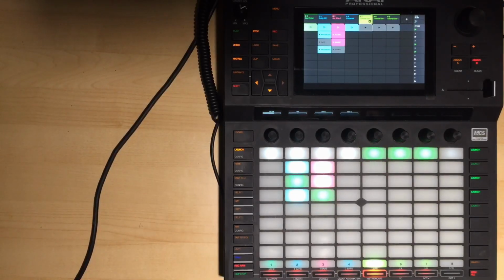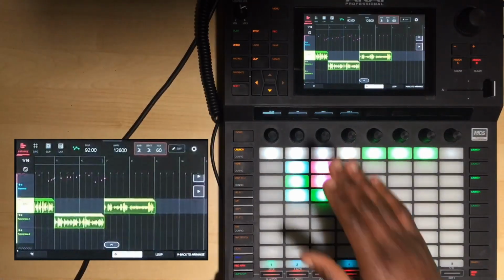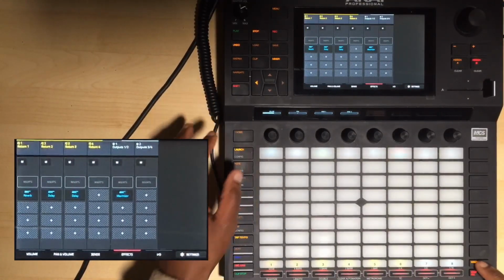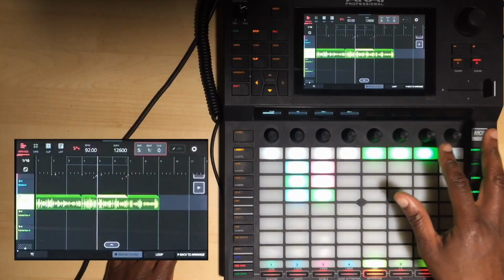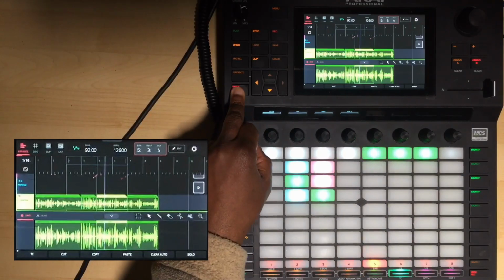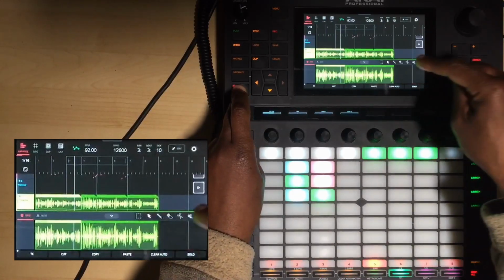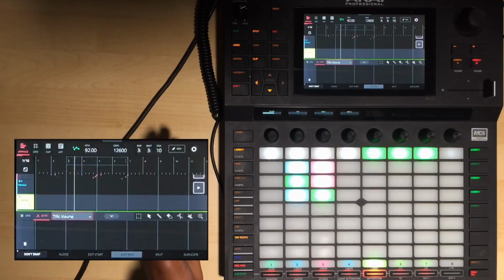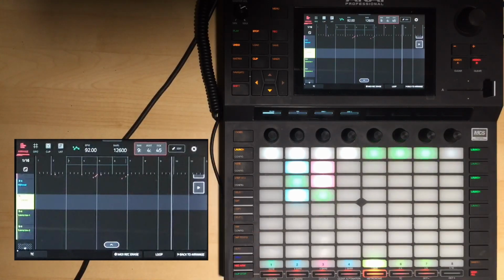Akai 306 Gigs, PA's, Vocals & FX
Easy, This tutorial is for anyone interested in using the Akai Force for Live performances...ah, the good ol days.

Have fun!